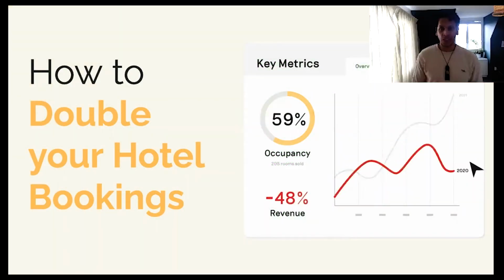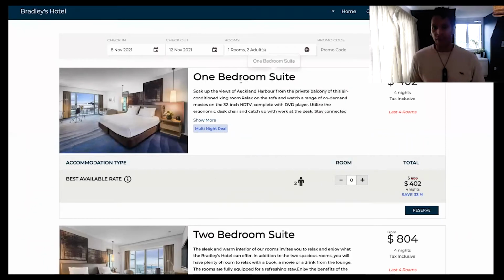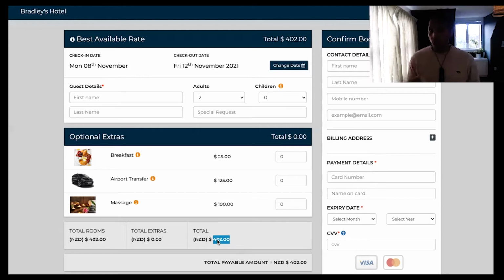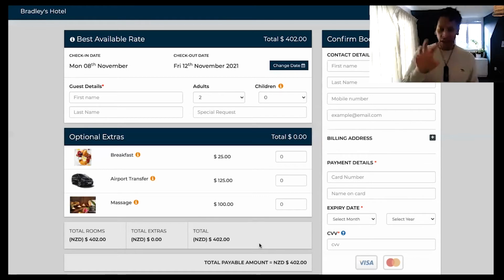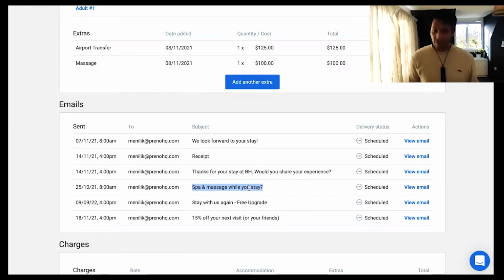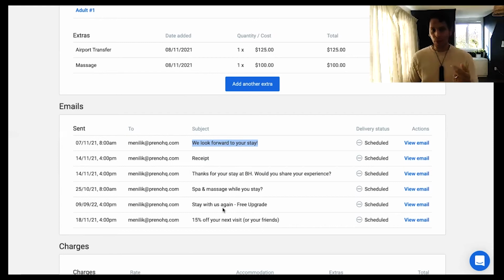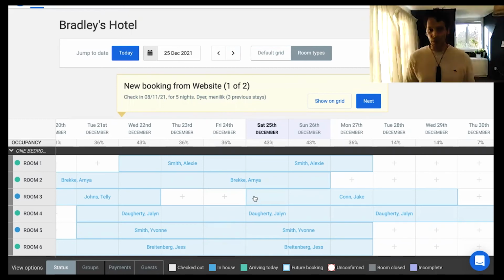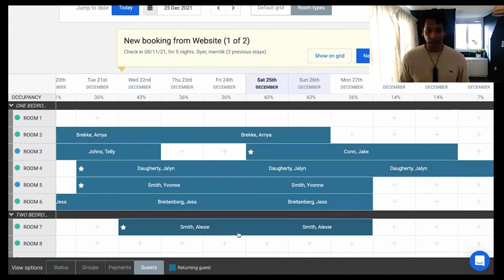Maximise Your Hotel's Revenue: 16 Proven Strategies to Boost Bookings & REVPAR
Unlock the secrets to doubling your hotel bookings and skyrocketing your revenue with our latest video! 🌟🏨

In this detailed guide, we share 16 powerful tactics that have already transformed hotels like Era Crossing Lodge and House Nest, boosting their occupancy rates significantly. Learn how to:

- Enhance Conversion Rates: Discover strategies to convert website visitors into booked guests at a higher rate.
- Implement Order Bumps and Upsells: Learn how to increase the value of every booking by offering add-ons at key moments.
- Master Email Marketing: Explore the top five emails that every hotel should send to enhance guest engagement and secure repeat bookings.
- Optimise Inventory Management: Get tips on managing room availability to maximise revenue.

We break down each strategy into four key areas—conversion rates, upselling, email marketing, and inventory management—with real-life examples and case studies. Whether it's simplifying your booking engine, creating urgency with limited room availability, or leveraging promotional codes effectively, we cover all the essentials.

📈 Plus, we dive into the Preno booking engine to show you exactly how to implement these strategies for optimal results. Don't miss out on these insider tips to enhance your hotel's performance and revenue!